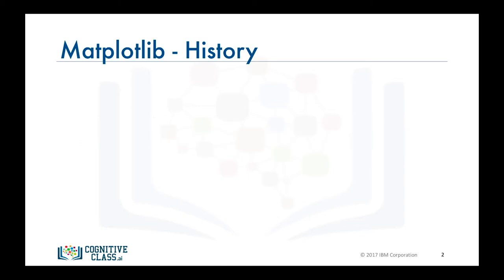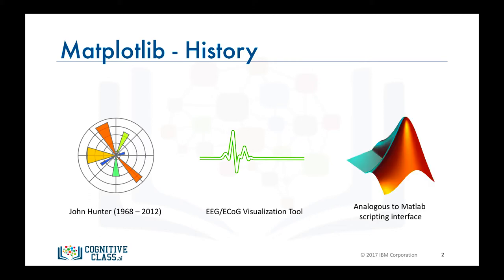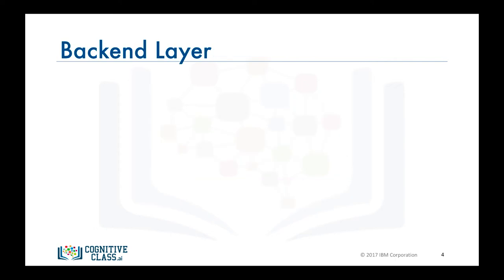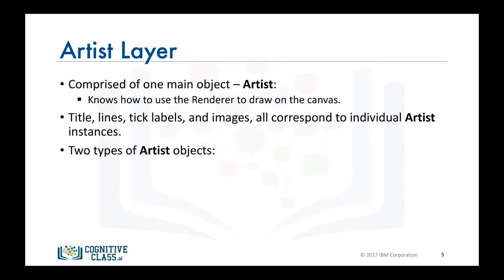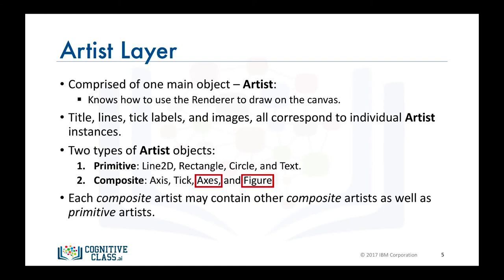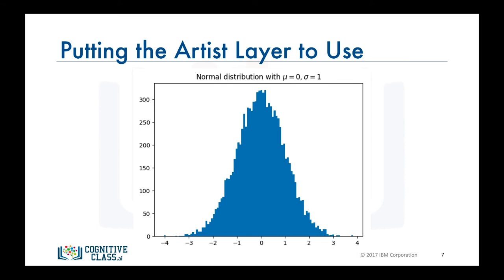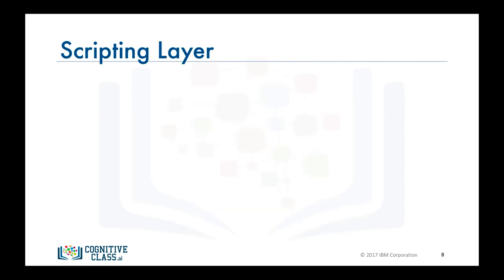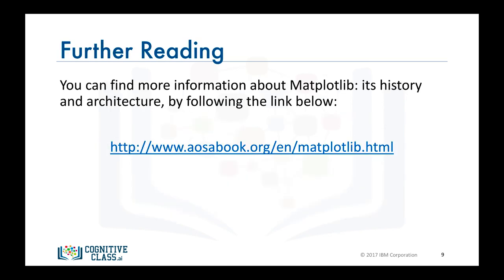M1V2 Introduction to Matplotlib